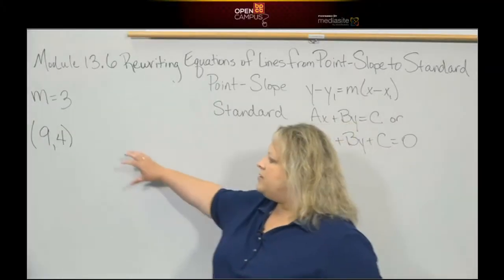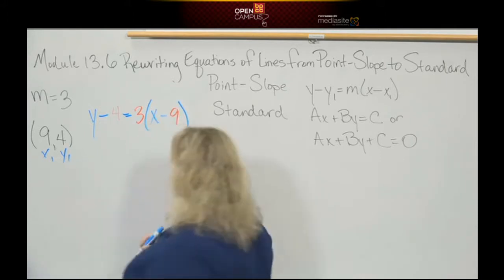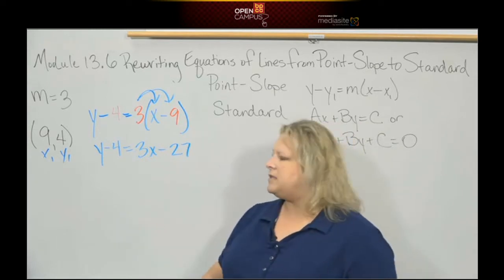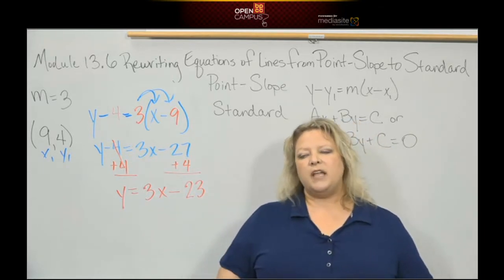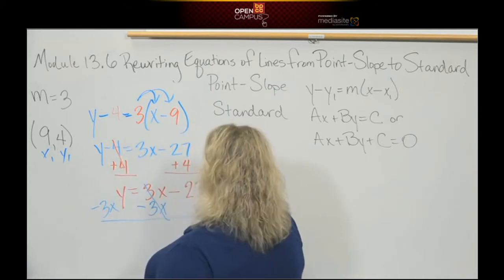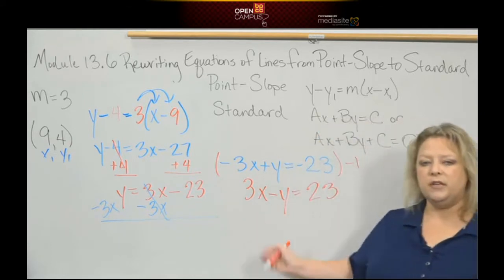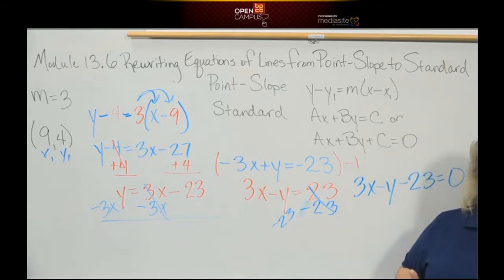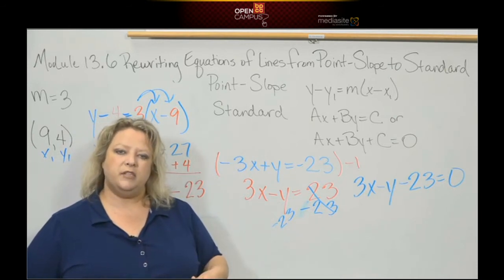Module 13 6B2 Rewriting Equations of Lines from Point Slope to Standard Form